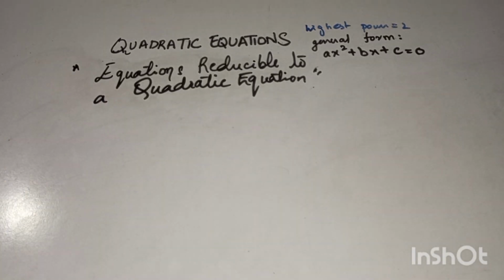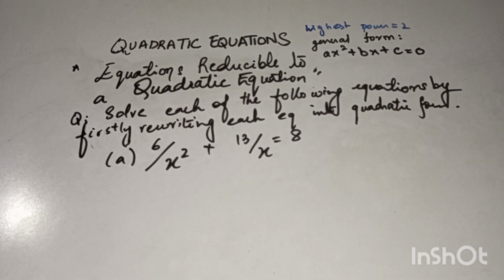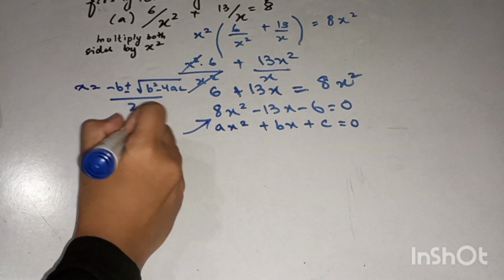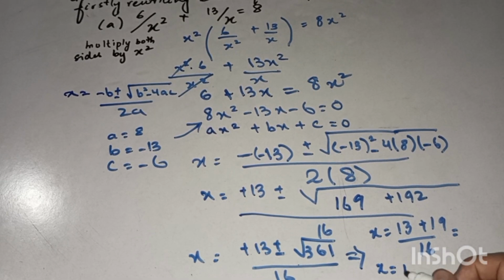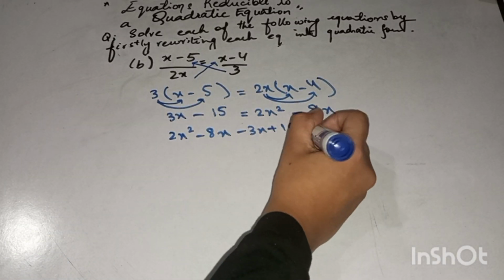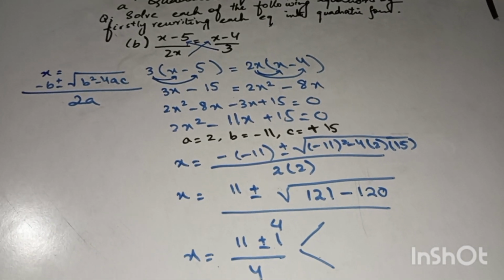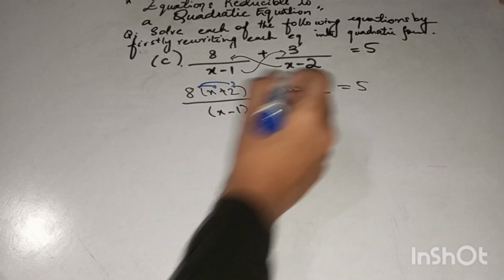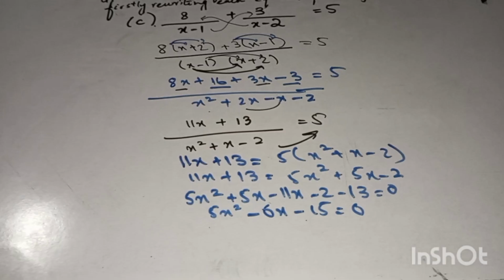Quadratic Equations from Fractions | Step by Step Solving | O Level / IGCSE Cambridge Maths | Part 9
In this video, we solve quadratic equations step by step in the easiest way possible!

Perfect for O Level, IGCSE, and Cambridge Maths students who want to master quadratic equations and algebra. We’ll go through clear examples and methods that will help you build confidence and score higher in your exams.

Fractions in quadratic equations made simple

Algebra practice for O Levels, IGCSE, and Cambridge exams

🚀 Watch till the end for full understanding and exam tips!